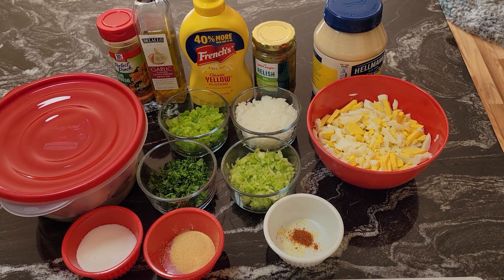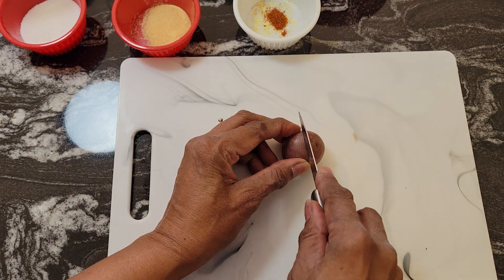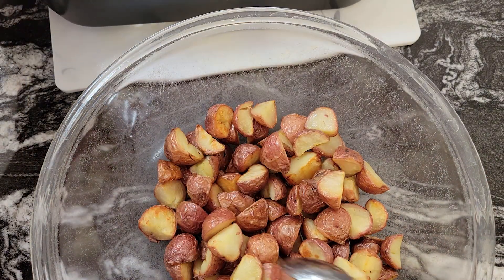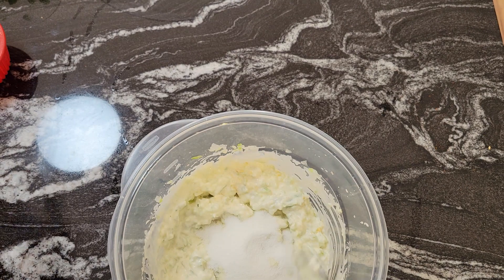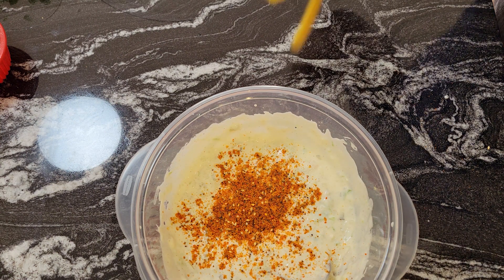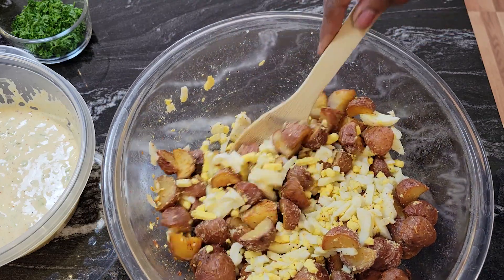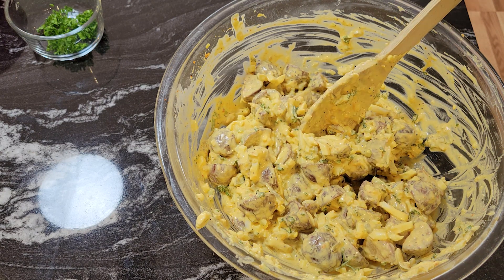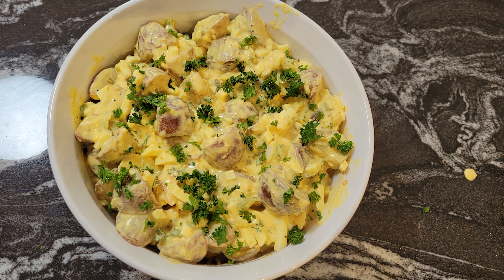AIR FRYER PETITE RED SKINNED POTATO SALAD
INGREDIENTS
3 Pound bag Petite Red Skinned Potatoes
6-7 Hard Boiled Eggs
1 Tablespoon Olive Oil To Air Fry Potatoes
1/2 Green Bell Pepper (finely Chopped)
2 Stalks Celery (finely Chopped)
1/2 White Onion (Finely Chopped)
2 Tablespoons of Fresh Parsley (Finely Chopped)
2 Tablespoons of Sugar
Salad Supreme to Taste
Salt To Taste
1 Teaspoon Garlic Powder
1/8 Teaspoon Ground Red Pepper
5 Tablespoons of Mayo
1 Tablespoons Yellow Mustard
3 Tablespoons of Dill Relish